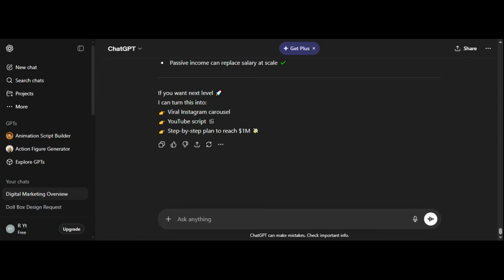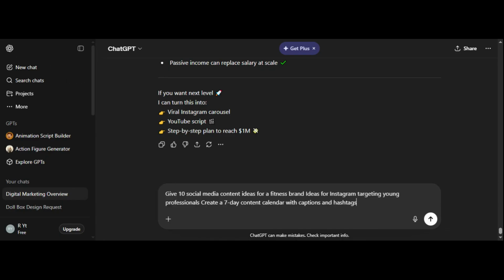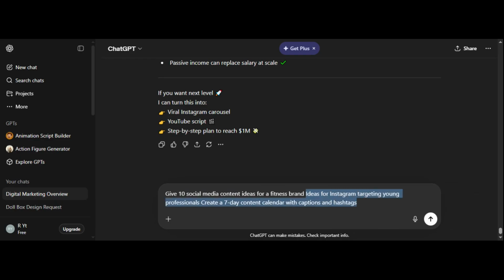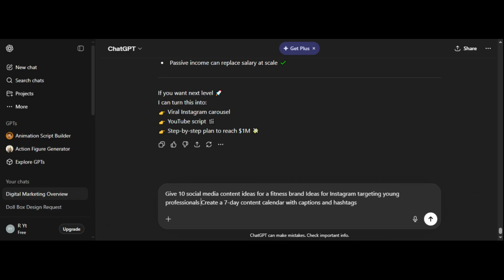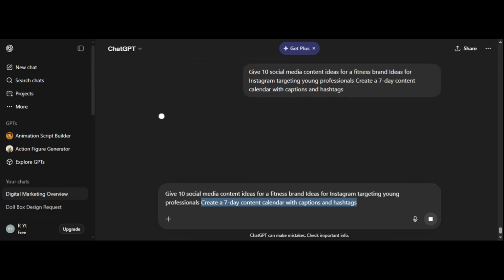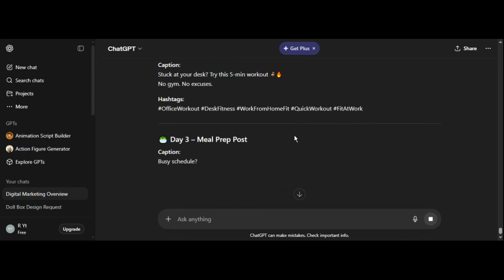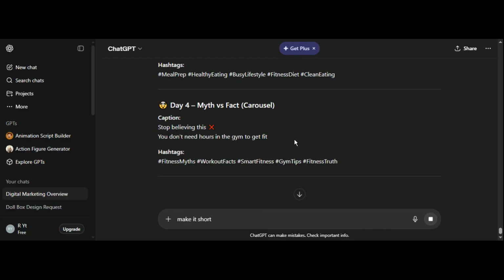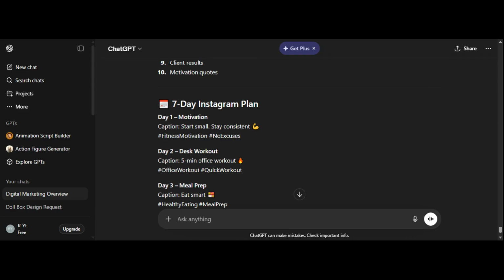How To Use ChatGPT For Social Media Marketing Ideas (Step-By-Step Tutorial)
Learn how to use ChatGPT for social media marketing ideas with a simple step-by-step workflow. Discover how to generate content ideas, define your audience and platform, build a 7-day content calendar, and refine outputs for better engagement.

Timestamps
0:00 Intro And Why ChatGPT Helps With Social Media Marketing Ideas
0:28 Step 1 Ask For Ideas With A Clear Prompt
1:01 Step 2 Define Audience And Platform
1:34 Step 3 Generate A Full Content Plan
2:09 Step 4 Refine And Optimize The Results
2:47 Final Tips And Outro

-How To Generate Social Media Content Ideas With ChatGPT
-How To Define Audience And Platform For Better Prompts
-How To Create A 7-Day Social Media Content Calendar
-How To Write Better Captions, Hooks, And Hashtags With ChatGPT
-How To Refine ChatGPT Outputs For Stronger Marketing Results
-How To Build A Repeatable AI Workflow For Social Media Content

💡 Pro Tips
-Always include your niche, audience, and platform in the prompt
-Ask ChatGPT to match a specific tone like friendly, professional, or viral
-Use follow-up prompts to improve weak ideas instead of starting over
-Request captions, hooks, and hashtags together to save time
-Create one reusable prompt template for future content planning